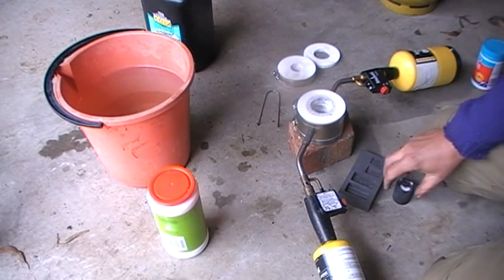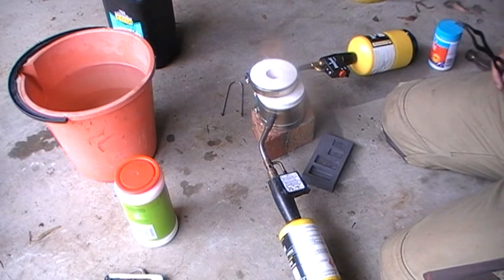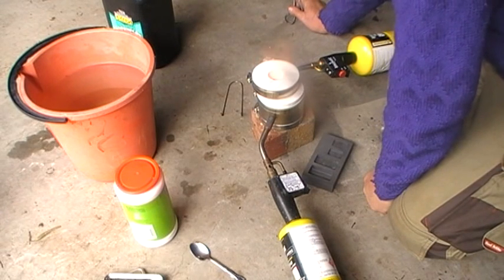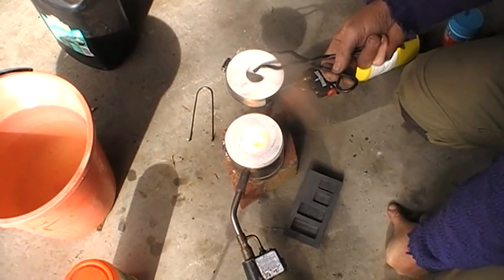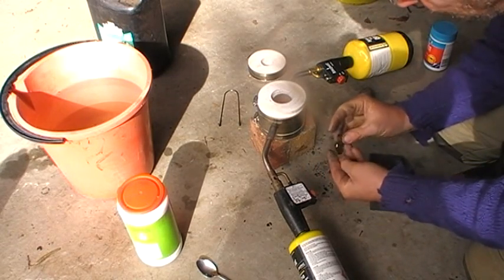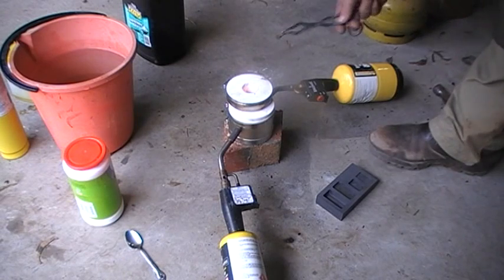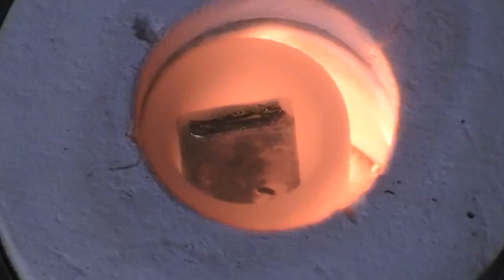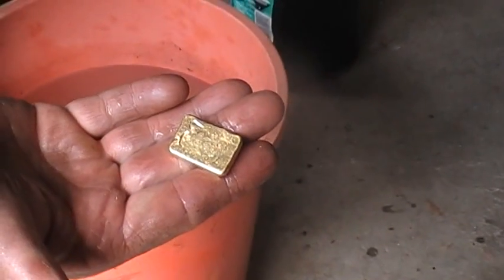Melting 64grams of gold with a Make your own gold bars furnace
I Melted 64 grams of gold nuggets using the "Make your own gold bars" furnace